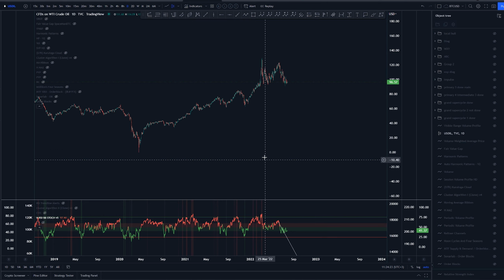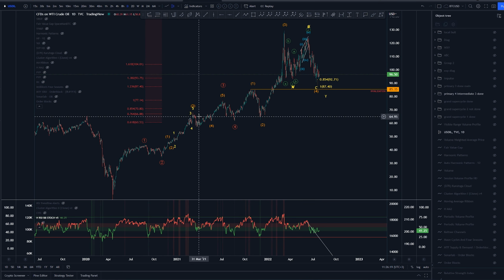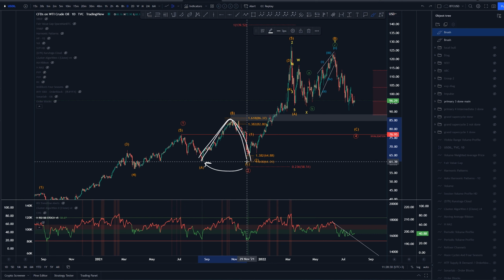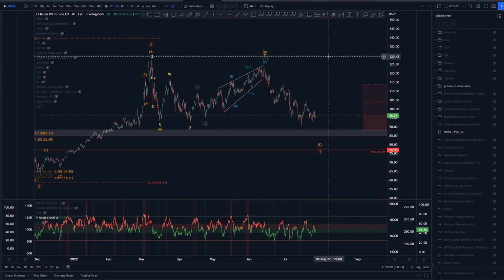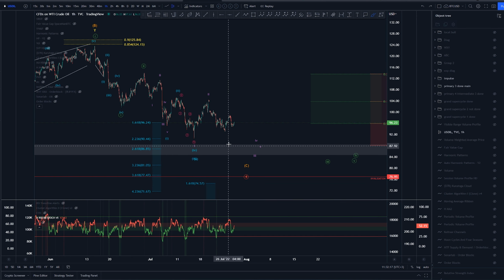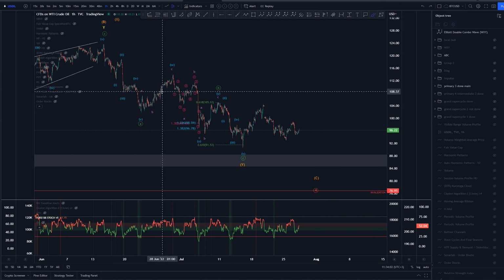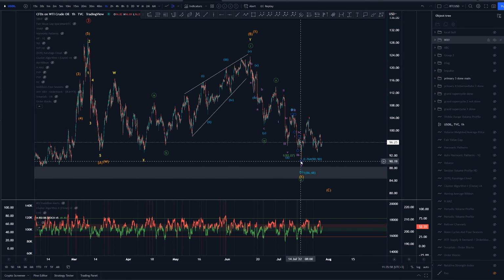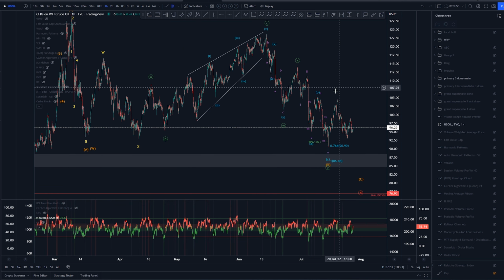CRUDE OIL ($USOIL) Price Prediction - Technical Analysis with Elliott Wave Theory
What might happen to USOIL price? We'll delve into wave analysis with Elliott Wave Theory and take a look at major Support and Resistance areas. Educational videos of Elliott wave on playlist "Elliott Wave Theory Basics".

00:00 Intro
00:10 RSI
01:15 Elliott Waves - High timeframe
05:48 Elliott Waves - Medium timeframe
06:58 Elliott Waves - Low timeframe
12:07 Elliott Waves - Local
13:45 Outro